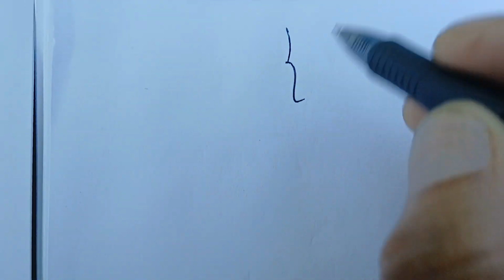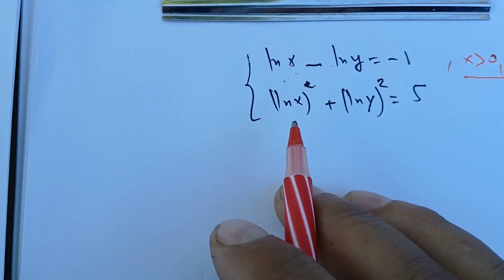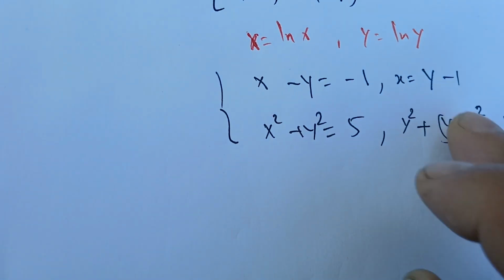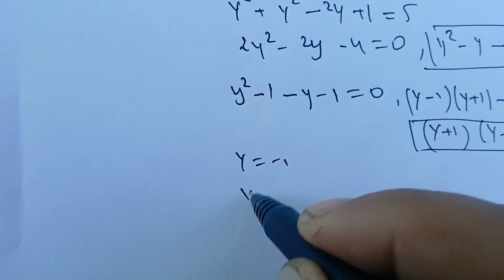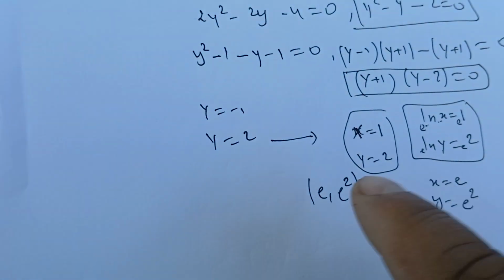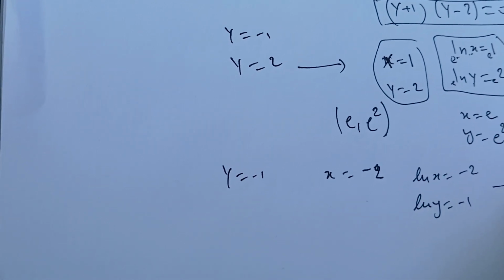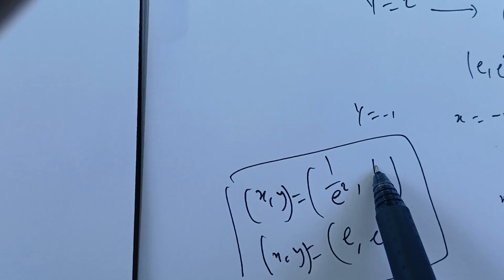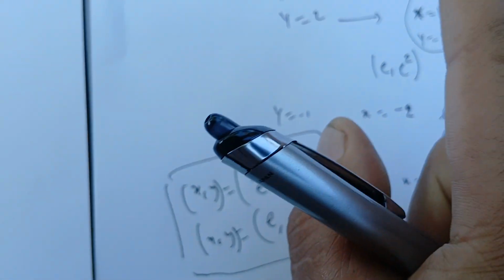Solving a system of logarithmic equations.Step by step process. Definitions and properties of log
high school math olympiad. system of logaarithmic equations. we will use a change of variables to solve this system.we will solve the domain of definition as well.we will discuss both cases.
We Define the average of 2 numbers as the sum of these 2 numbers divided by 2. So assume that we have 3 and 5. So the average of 3 and 5 is 3 + 5 which is 8 / 2 is 4 we  can Define the average for many numbers for And numbers as the sum divided by n In our case here. Now we want to prove that. The average of the logs is less than the log of the average we want to prove this  statement for 2 elements. And after that we're going to try to prove it for n elements .this requires the definition of the log and to see that the log conserves this property of less than So if we have a less than b then the log of a is less than the log of the B. Sometimes we want to compute the arithmetic mean. The geometric mean the harmonic mean and the quadratic mean so in our case, we are going to use the log function to prove all these result. The log is very important in our case. It's going to help us prove many of the properties that we need like the geometric mean, the arithmetic mean, the harmonic mean , and the quadratic mean . we're going to also give some interpretation of this quantities and see what they mean when we apply them to some specific geometric. Relationship. This video can be helpful to teachers , to students doing the math Olympiad and to student taking the AP Calculus and to student doing the AMC math and the student doing the putnam  math exam. It's also beneficial for those doing algorithms and computer science.